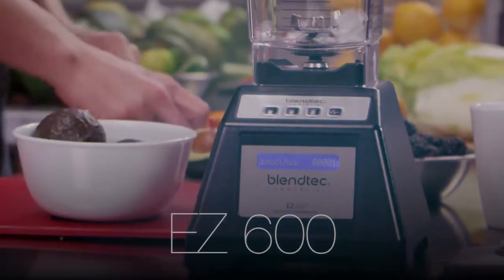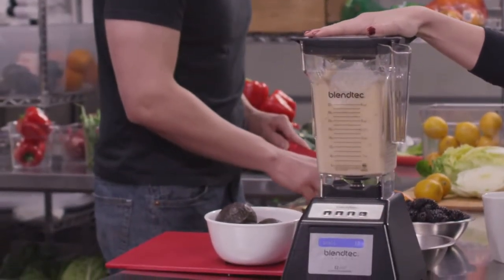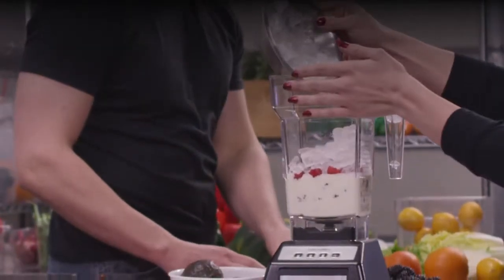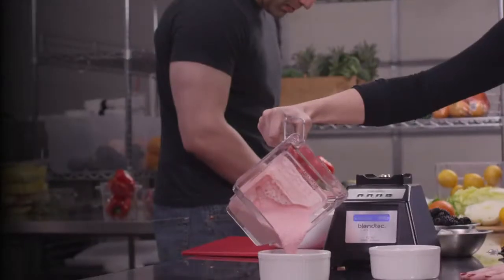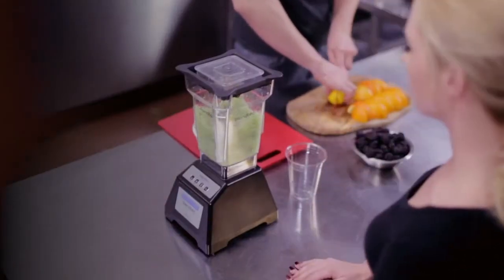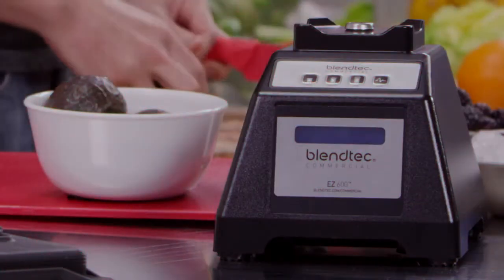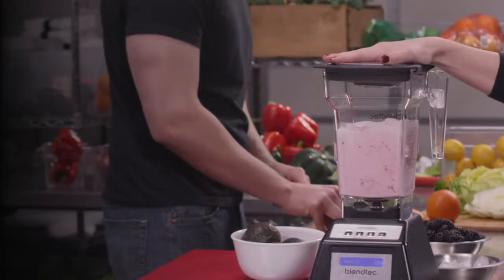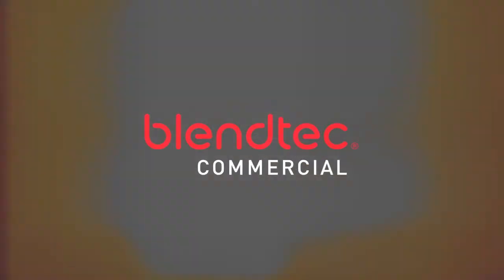Der Blendtec EZ600 Commercial